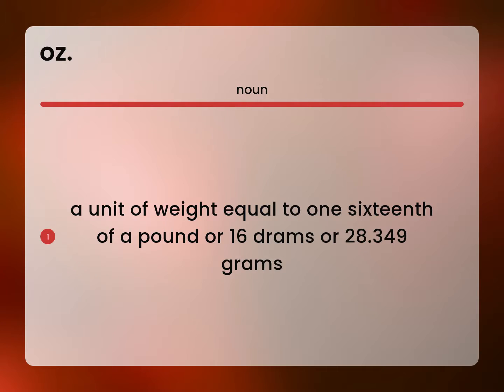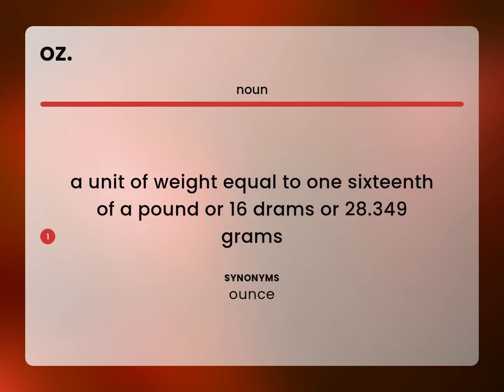Oz. — definition of OZ.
OZ. meaning

Susan Miller (2023, May 3.) Oz. in the dictionary